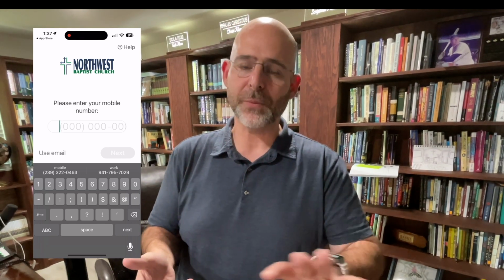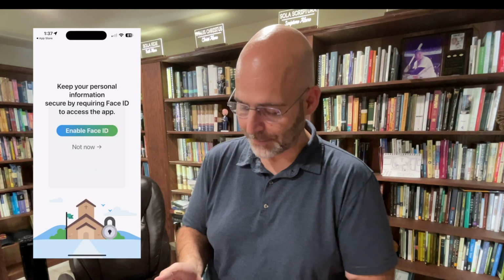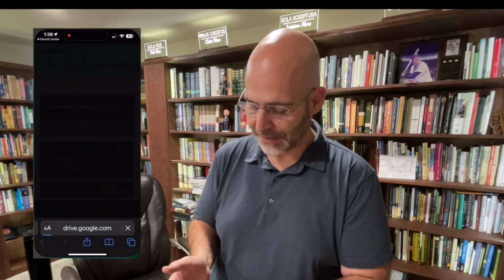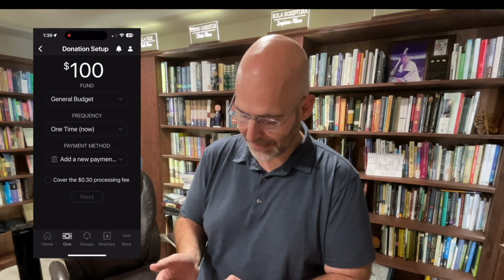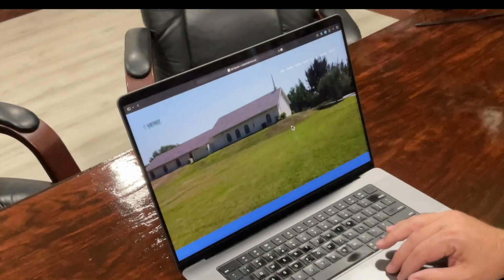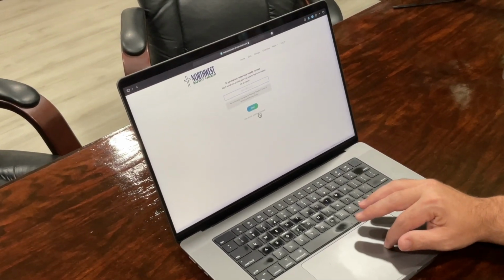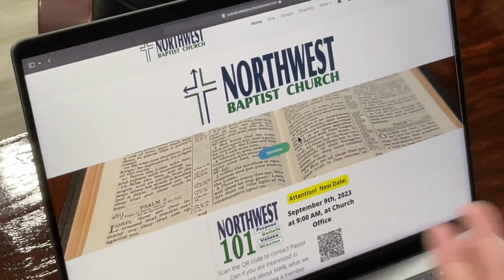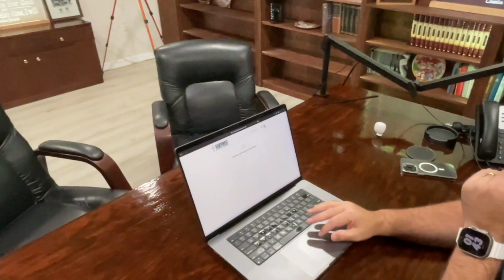Have you heard about the ChurchCenter app?